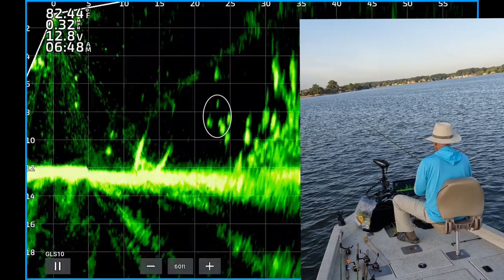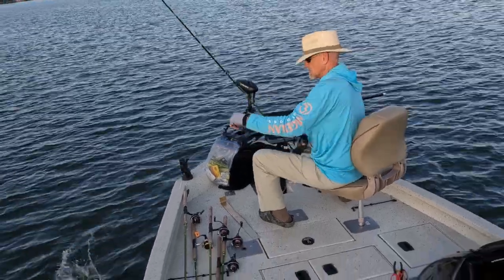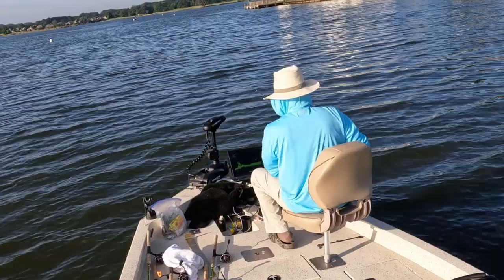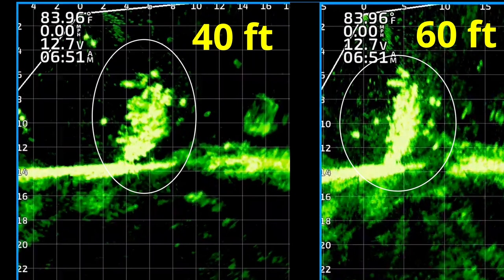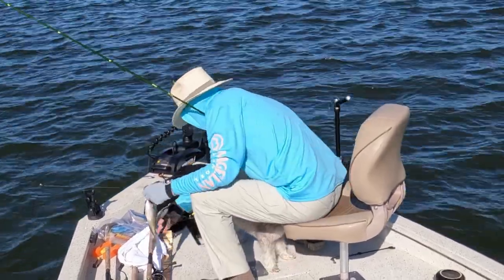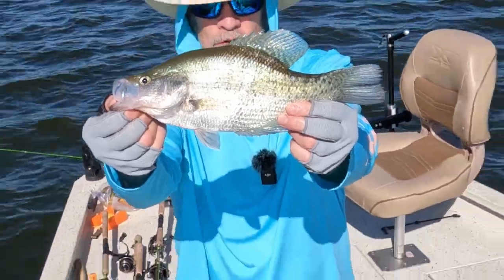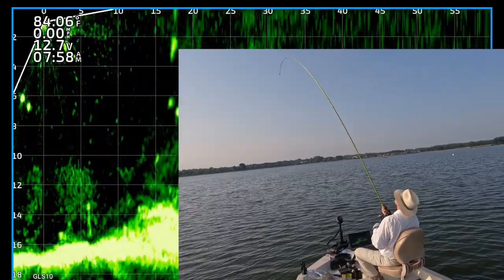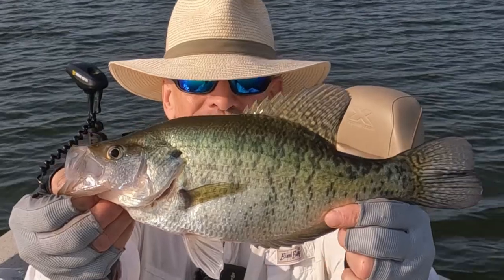LiveScope STRIKES AGAIN!! June CRAPPIE FISHING with JIGs in Brush piles!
Change FORWARD Range and Depth Range for a BETTER LiveScope image.

EXPLAINED!!!

EXCELLENT fullscreen LiveScope footage of crappie fishing with jigs with picture in picture! Garmin Livescope LVS-32. Details bait selection, equipment, and weather conditions. Fun, relaxing fishing video!!

Summer Crappie Fishing in June with jigs!!

Minn Kota Terrova with SpotLock!!

For a quick reference for my LiveScope settings please check out this 2 minute video:

New to LiveScope "Video Fishing"? See my 2-minute video tutorial on how to understand what's on the screen:

Berkley Trilene 10# Clear Monofilament: Wal Mart

Bobby Garland Slab Slay'R 2 inch Soft Plastic Spear Tail Grub 12 pack (Pink Pearl color):

Garmin GPSMAP® 1222 + Panoptix LiveScope™ System, with GLS 10 sonar black box, and LVS32 transducer:

Minn Kota Terrova Bow Mount Bluetooth Trolling Motor with i-Pilot US2 – 24 volt – 80# thrust – 45” shaft: